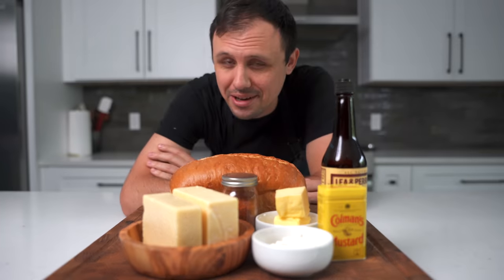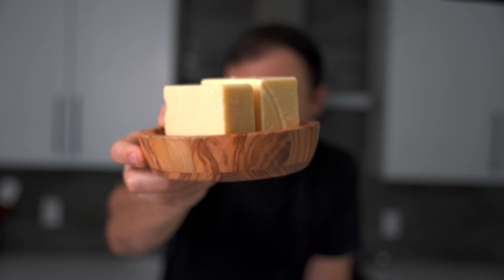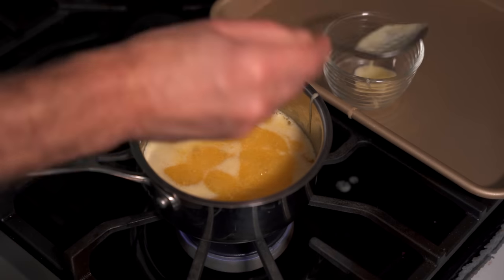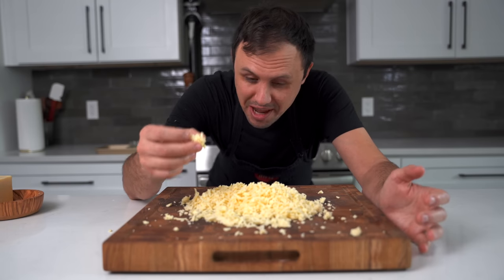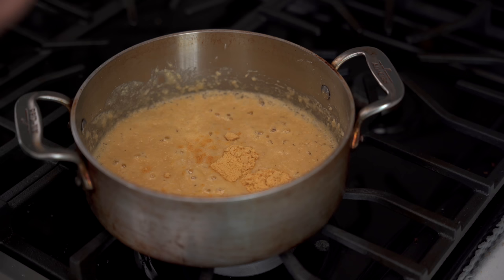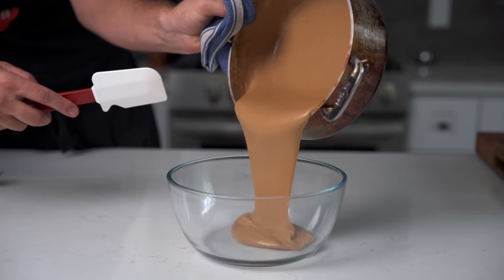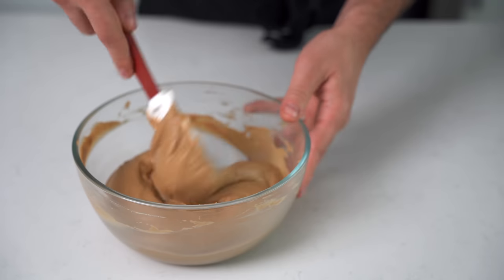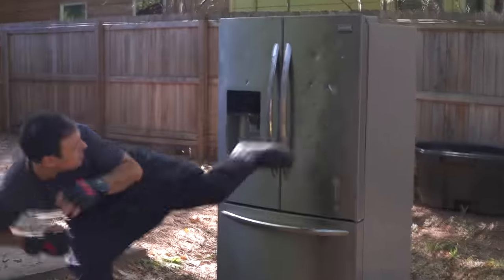The Welsh Rabbit Grilled Cheese That No One Is Talking About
This Welsh rarebit takes open-faced grilled cheese to a whole new level.

Welsh Rarebit Recipe:
2.5 oz (72 grams) unsalted butter
4 tbsp (31 grams) all-purpose flour
2 tsp Coleman's dry mustard powder
1 tsp cayenne pepper
1 3/4 cup (414ml) guiness
1 pound (453 grams) of mature English cheddar
1-2 tbsp Worcestershire sauce
Thick slices of white bread